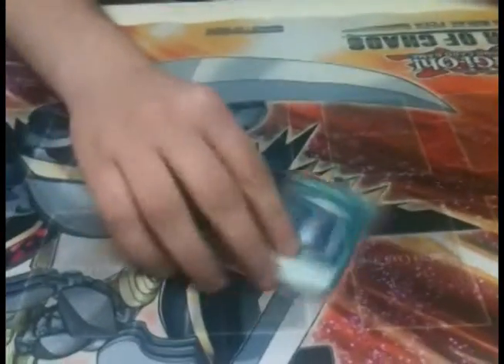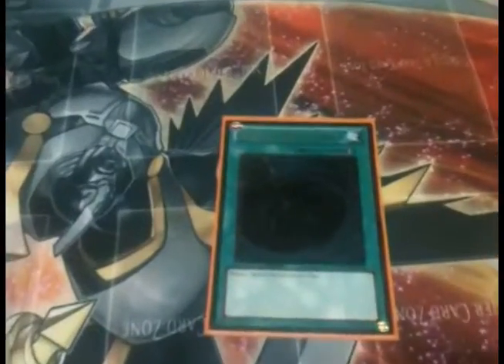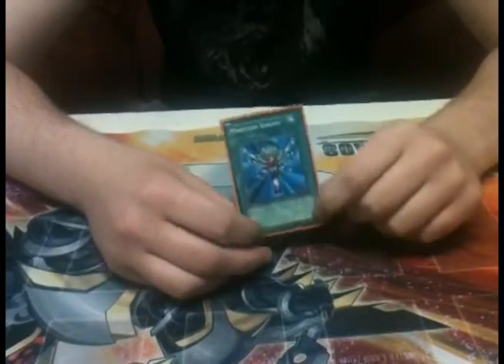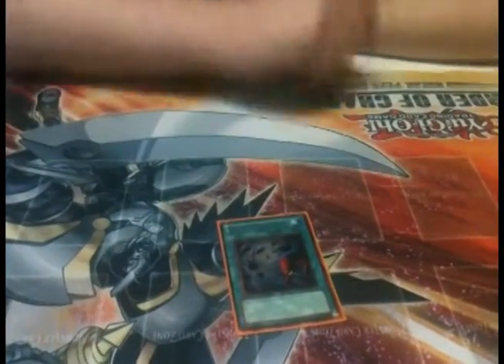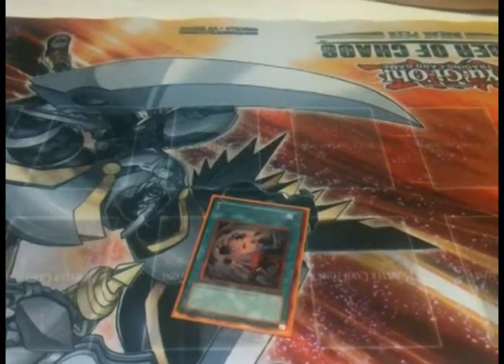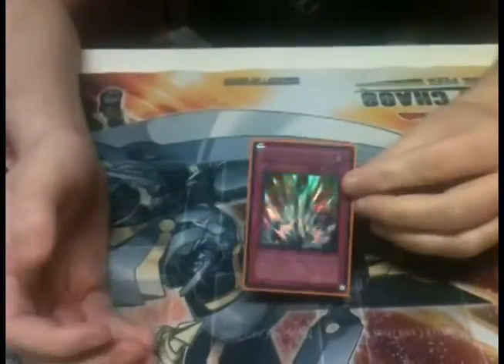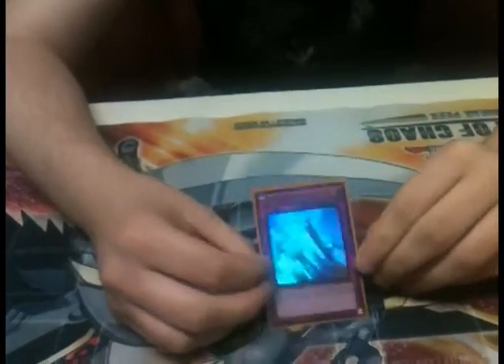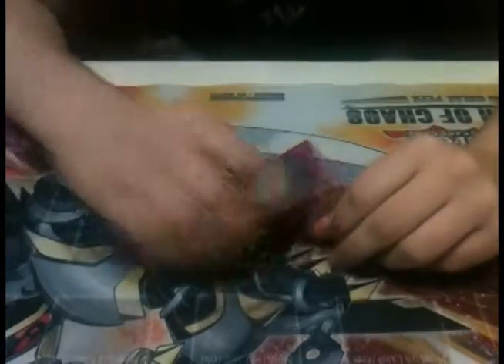Yugioh Power Cards || Proper Usage Tips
Please excuse me for shaking a lot or moving a lot, I was nervous, lol.